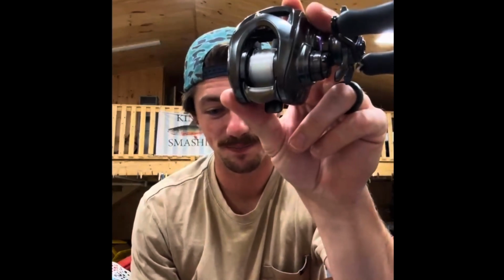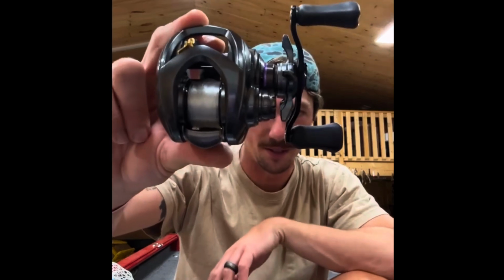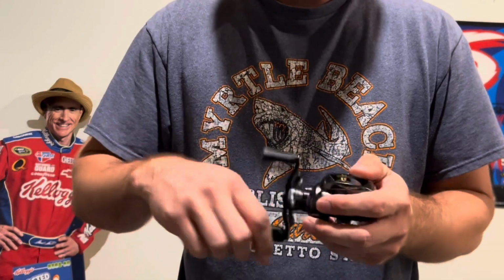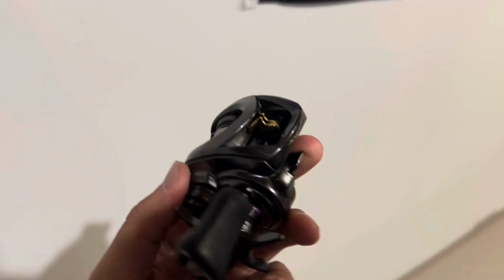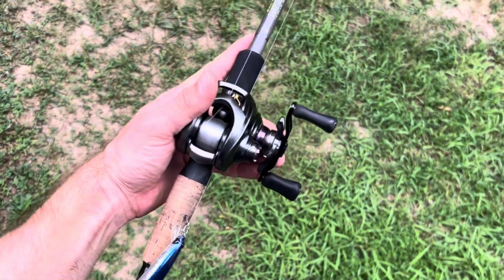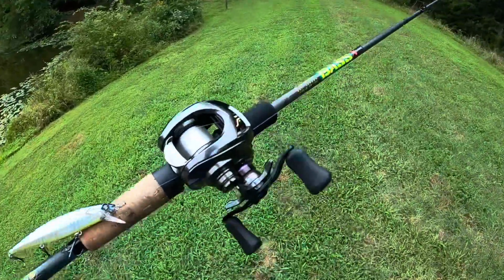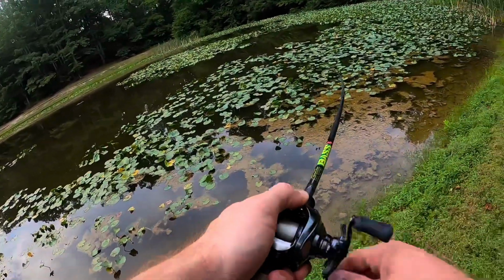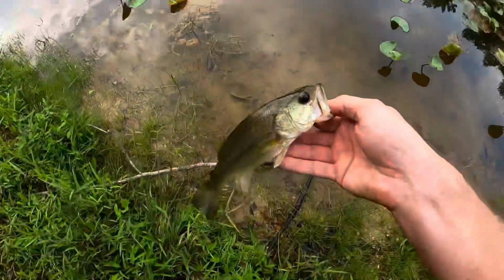Unboxing My New Daiwa Steez From Jon B (WHATNOT AUCTION!)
YouTube fishing legend Jon B was doing a whatnot livestream and as a longtime viewer and fan I had to tune in. I saw a reel I was interested in and threw in a bid! This video I unbox and fish with my new Daiwa Steez from Jon B himself 😎